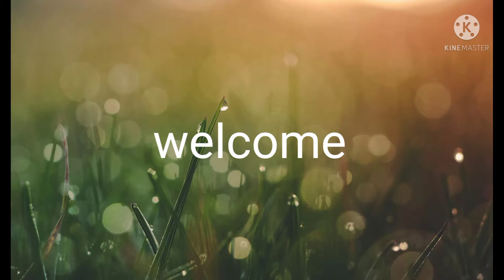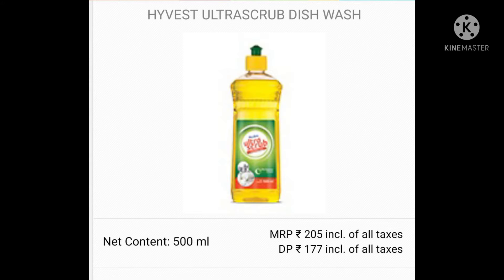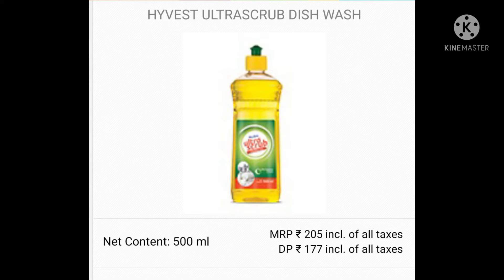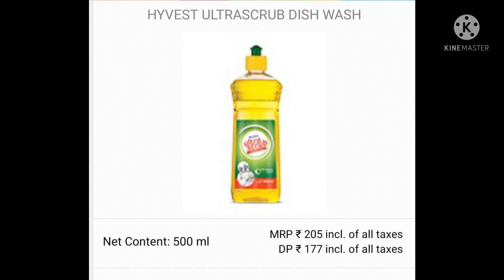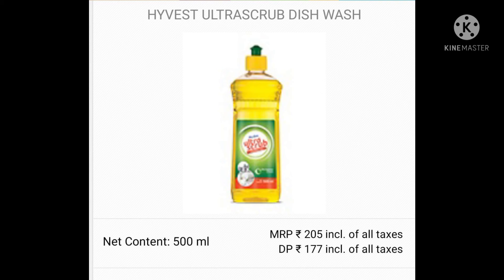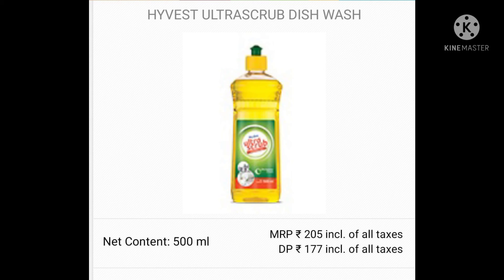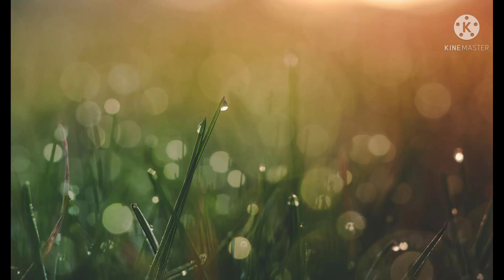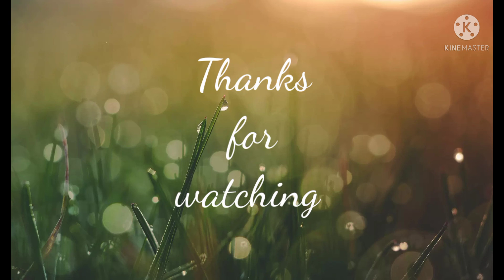Hyvest ultrasurub dish wash